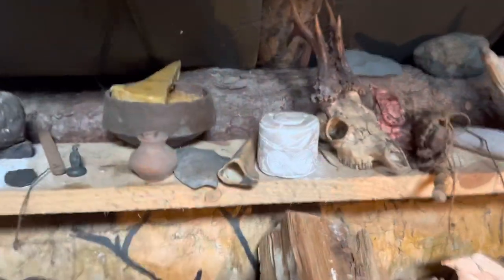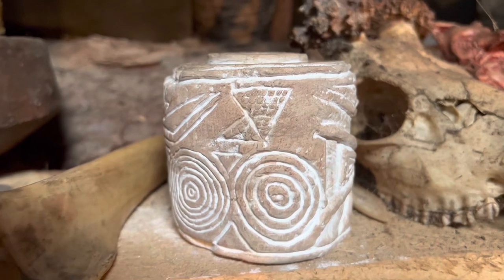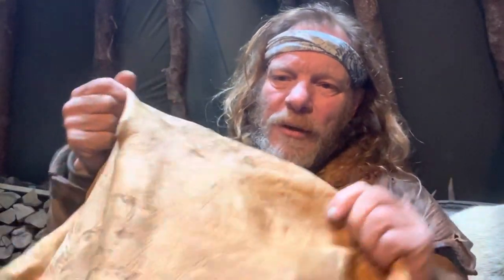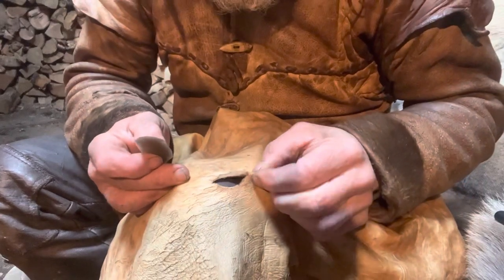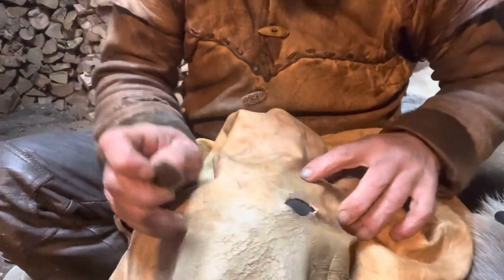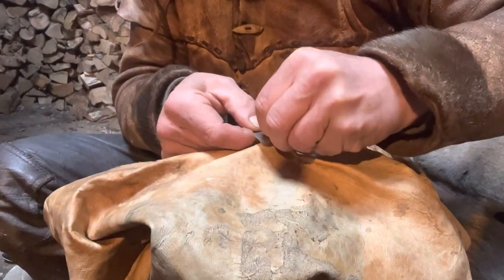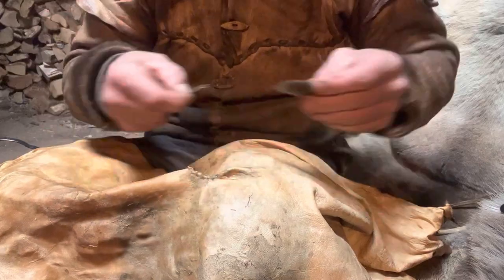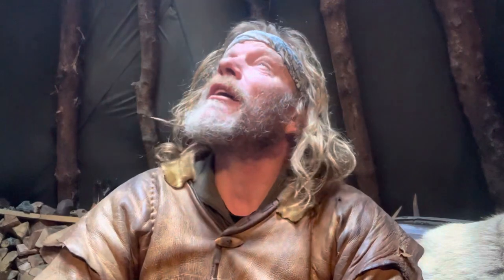Lessons from Earth Lodge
Issues from the Stone Age